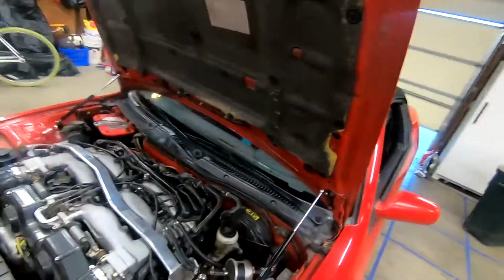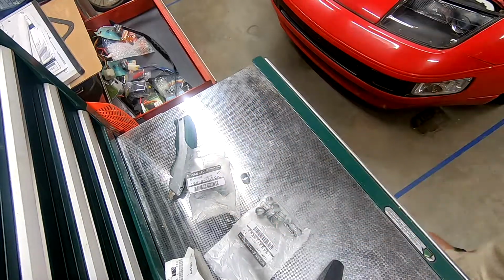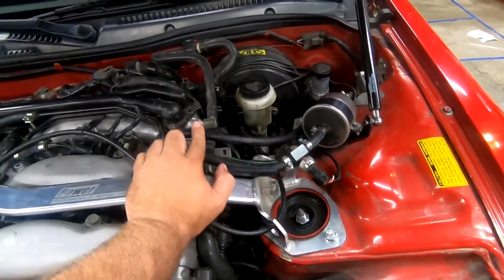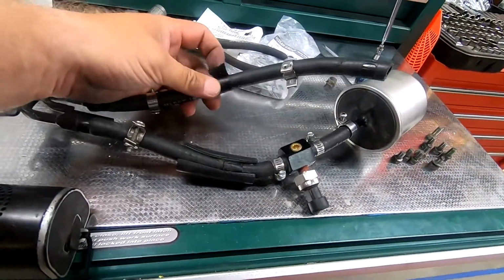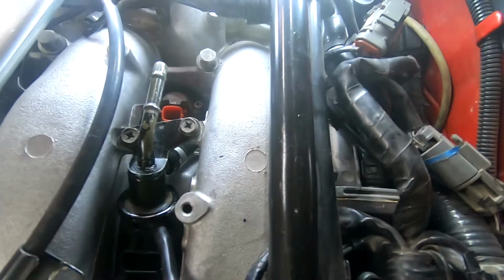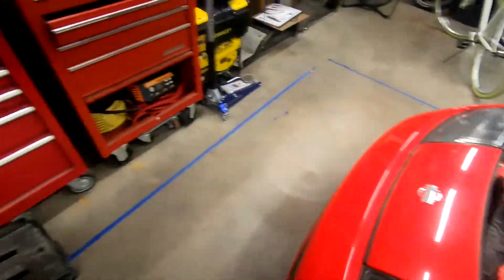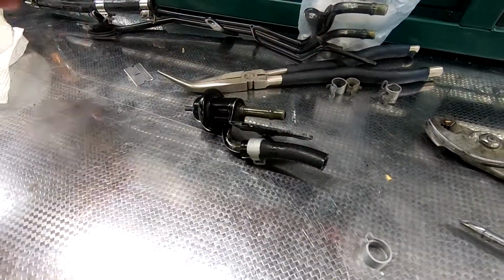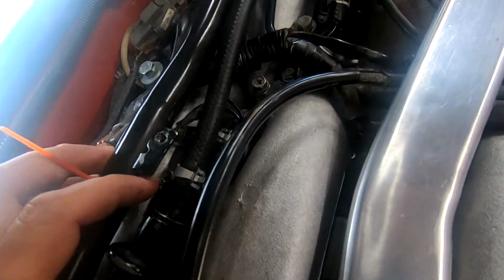How To Replace 300zx - Fuel hose clamps - Screw Type to Spring Type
In this video, I replace all my old screw type fuel hose clamps with OEM spring type hose clamps.
The reason do this is to get rid of any fuel leaks do to hose shrinkage in the spring or fall. aka stop engine fires. Its for peace of mind.

Parts used:
5/16" Fuel Injector Hose - approximately 3 feet
16439-16E0A-20KT
Part #: 16439-16E0A

Tools used:
10 mm socket
3/8" ratchet
phillips screw driver
pliers